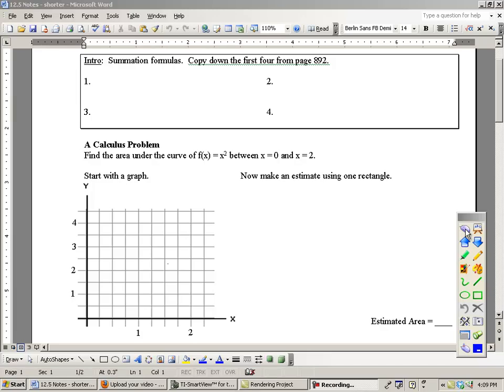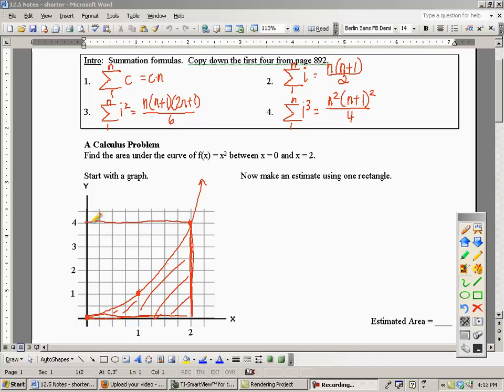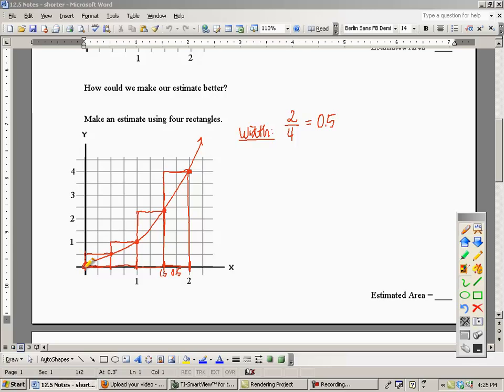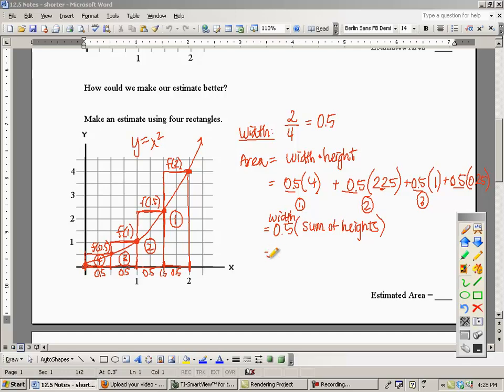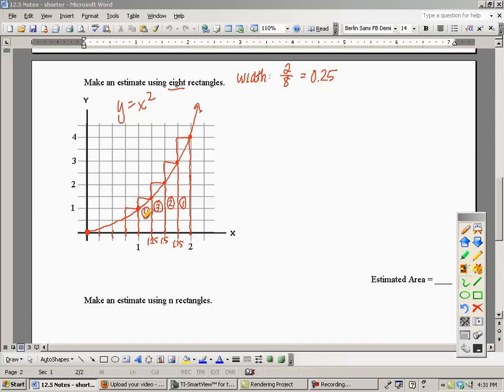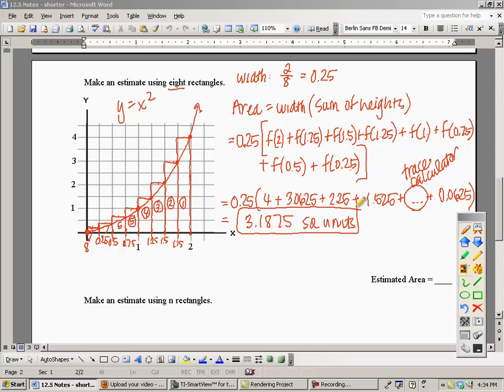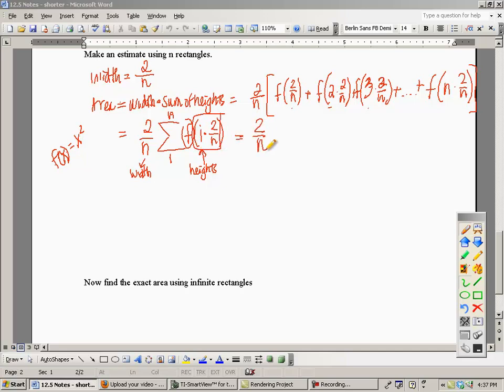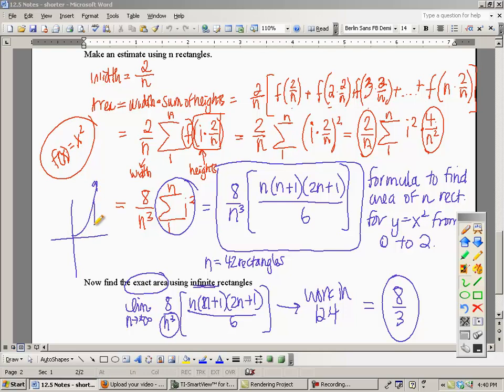Section 12.5 PC.mp4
The Area Under a Curve